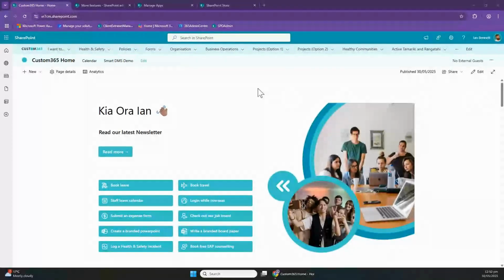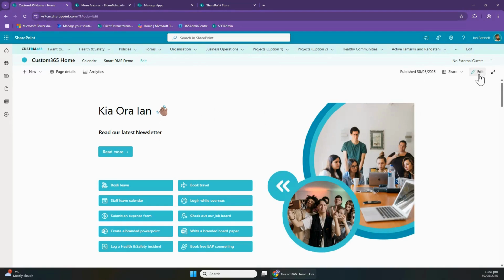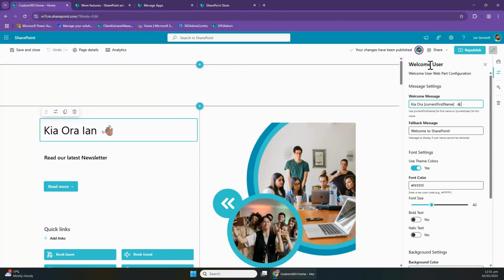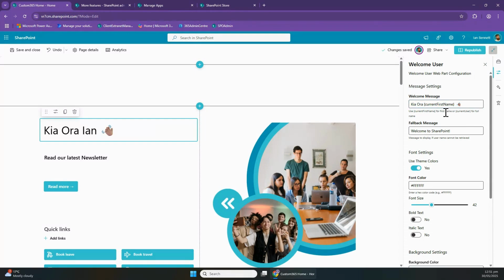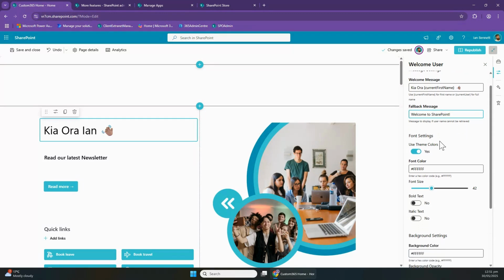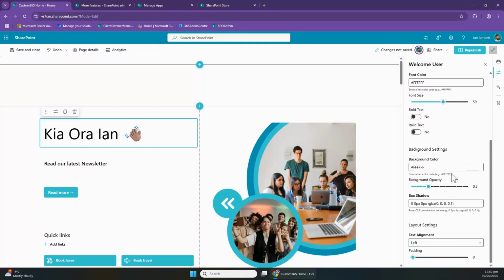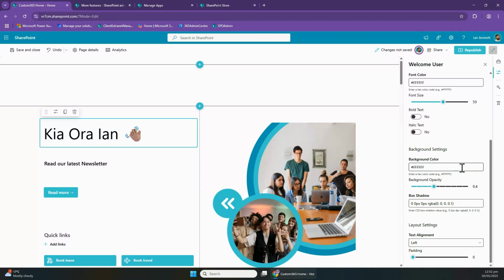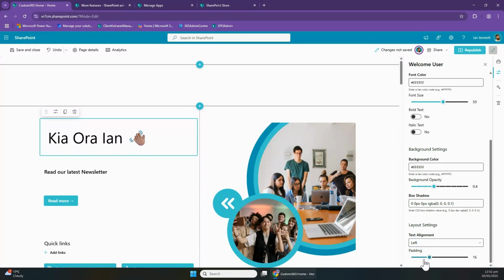👋 Make your SharePoint Intranet feel like home with a welcome webpart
Kick off your day with a smile. Introduce your team to the Welcome WebPart by Custom 365. This video demo shows how you can greet users by name (including guests!) in your SharePoint environment.

📺 In just a few minutes you’ll see it in action, seamless greetings, and instant personalisation.

💡 Why this matters:

Personalised experiences foster belonging.

Quick wins that boost intranet adoption and engagement.

✨ How it works:

Automatically displays First or Full Name

Works with unlimited users and guests

Fully themeable, with formatting options

DIY install

If your intranet feels bland, it’s time for a change! Watch the video, then explore how easy it is to bring a personal touch to your digital workplace. Curious about implementation or integration? Book a time to chat with Ian Bennett, CEO at Custom 365.